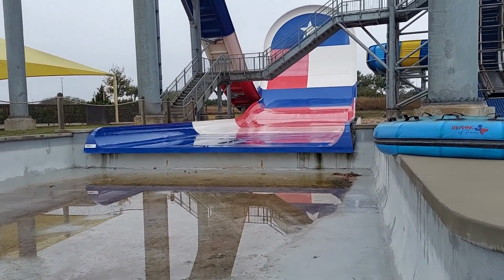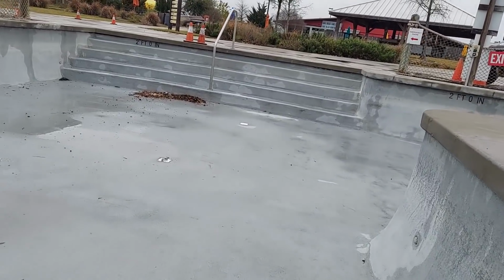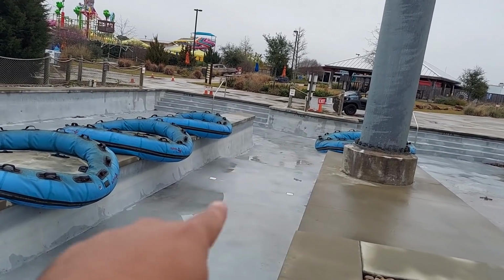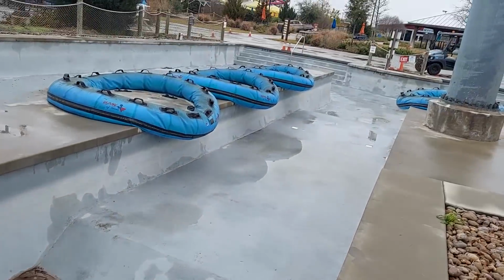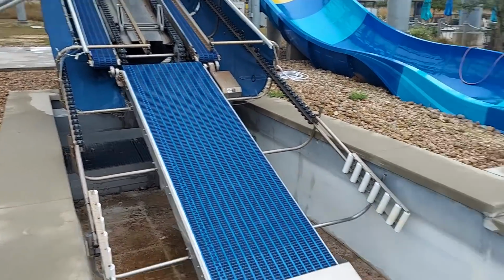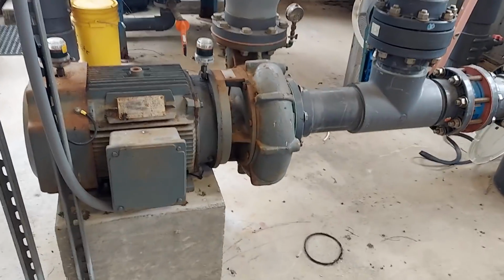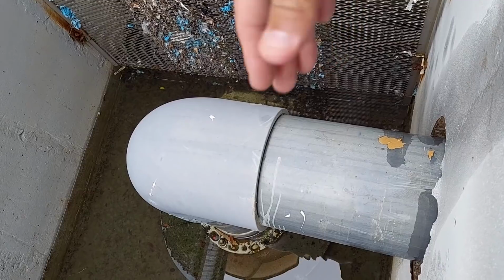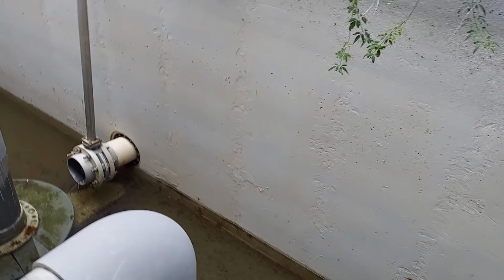Family Raft Water Slide Pump House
Hey Team,
Today we are talking about the family raft ride pool and its pump house.  This pool is very interesting because of the way it flows.  It also has the largest pumps we have in the park.

Under no circumstances will ThePoolGuy be responsible or liable in any way for any content, including but not limited to, any errors or omissions in the content, or for any loss or damage of any kind incurred as a result of any content communicated on this YouTube page, whether by ThePoolGuy a third party.  In no event shall ThePoolGuy be liable for any special, indirect or consequential damages or any damages whatsoever resulting from loss of use, data or profits arising out of or in connection with the availability, use or performance of any information communicated on this YouTube page.